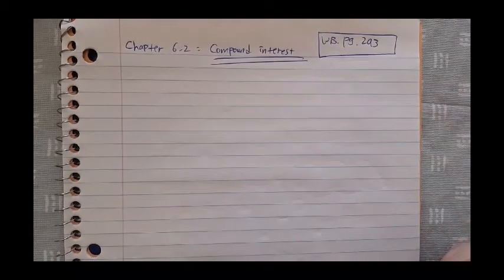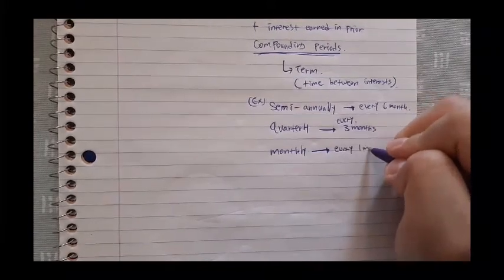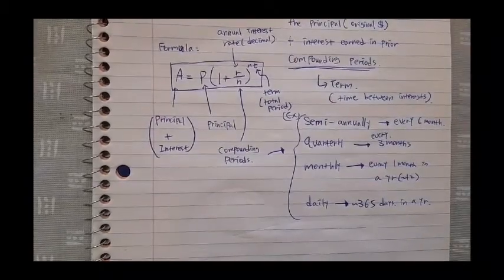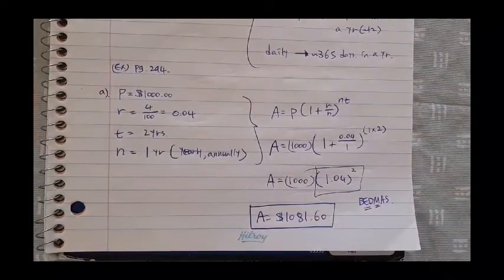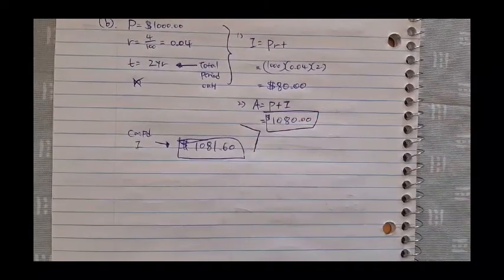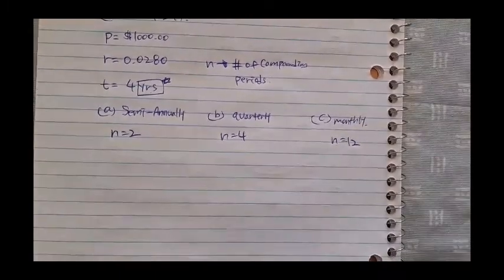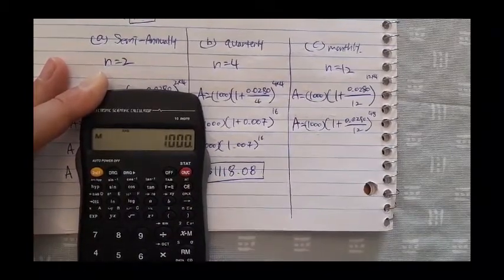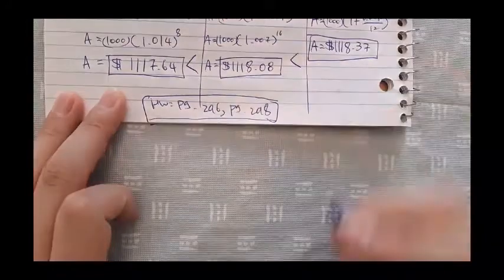Math 20-3. Chapter 6.2. Compound interest